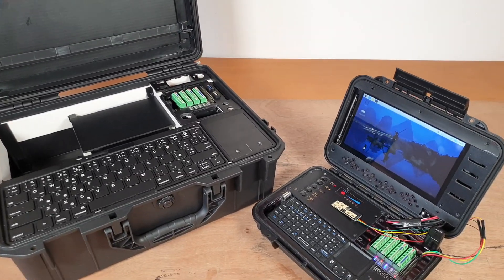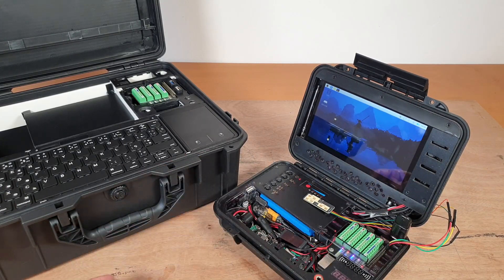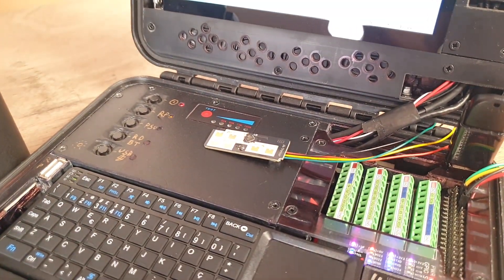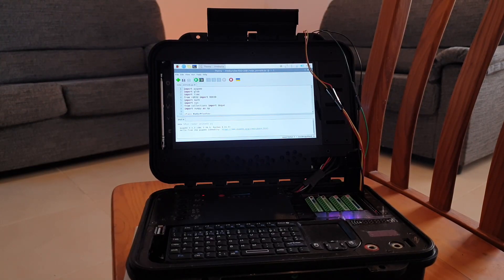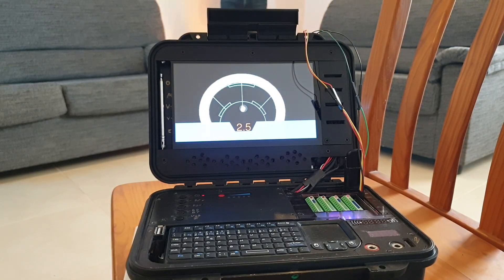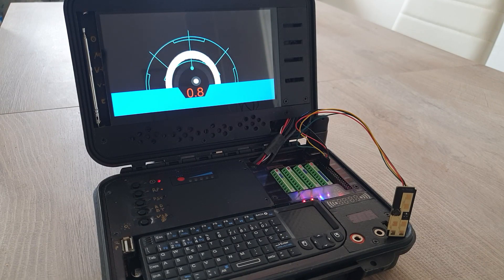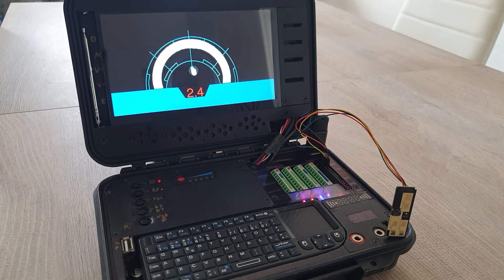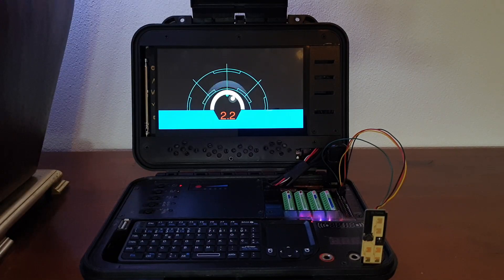DIY: Motion Tracker module Human/Aliens presence radar on Cyberdeck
Just testing my human presence radar aka aliens motion tracker detector, also testing the voice comments xD

It uses an Rd-03D module, it runs an animated gif made by myself and on top of that it runs the graphic interface with data from the module, it can detect 3 targets at the same time, real prop performance
Radar Ai Thinker RD-03D
Aliens Replica M314 Motion Tracker
Human presence radar
mmWave / Real life sci-fi gadget
Motion tracking device
Rd-03D 24G multi-target human motion trajectory positioning and tracking radar module on-board PCB antenna
Aliens (1986)
Alien 3 (1992)
Alien: Resurrection (1997)
AVP: Alien vs. Predator (2004)
AVPR: Aliens vs. Predator – Requiem (2007)
Prometheus (2012)
Alien: Covenant (2017)
Alien Trilogy (1996)
Aliens versus Predator (1999)
Aliens versus Predator 2 (2001)
Aliens: Colonial Marines (2013)
Alien: Isolation (2014)
Aliens: Fireteam Elite (2021)
(FMCW, Frequency Modulated Continuous Wave)